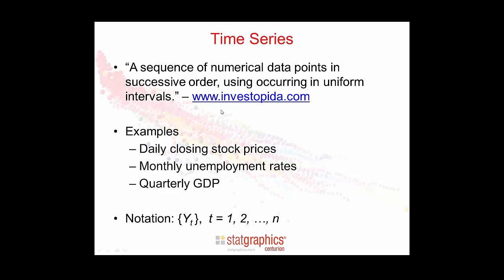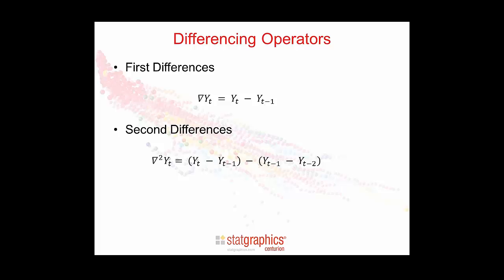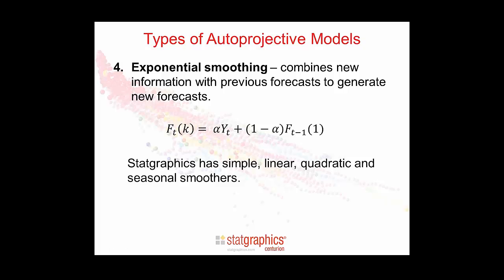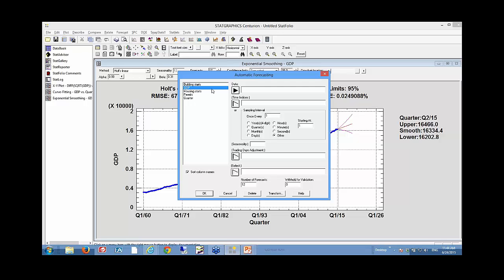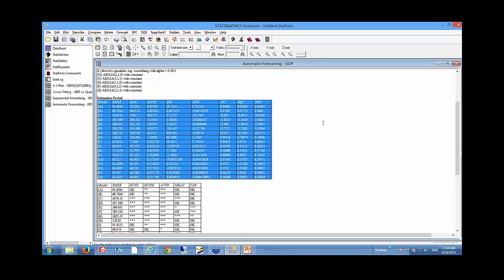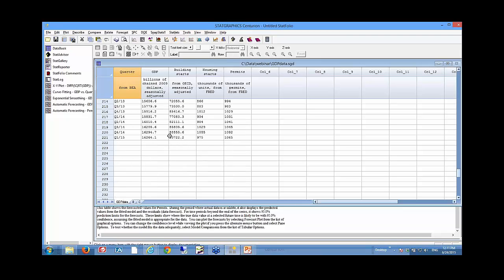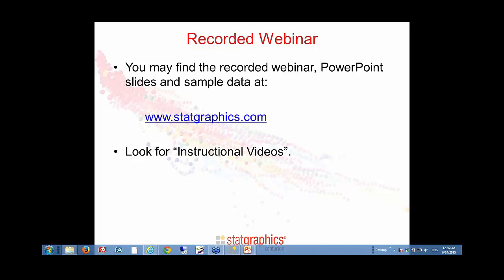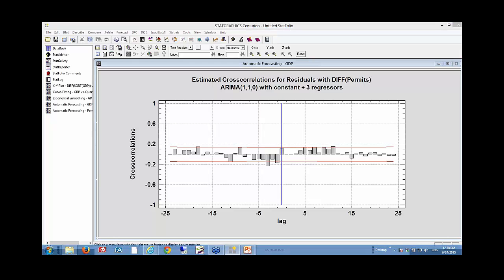Forecasting Economic Time Series Using Statgraphics Centurion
This webinar demonstrates ways to use Statgraphics Centurion to forecast time series consisting of economic data. Special emphasis is placed on the Automatic Forecasting procedure, which fits a wide collection of time series models and selects the model that performs best on the historical data. The discussion includes the use of regressors in trend and ARIMA models and the available adjustments for inflation and seasonal effects.